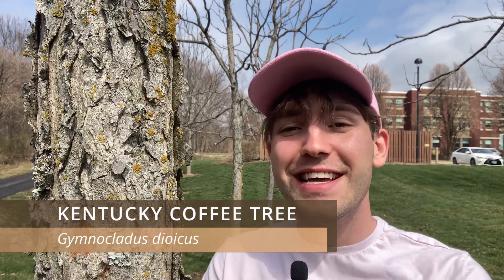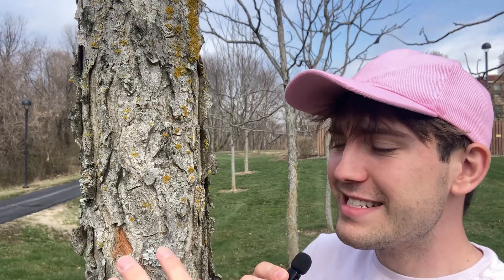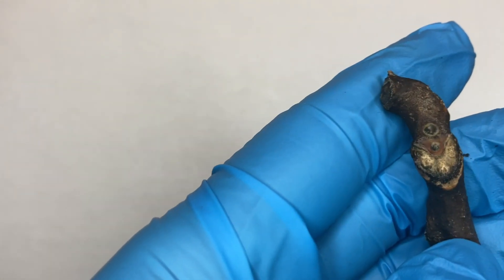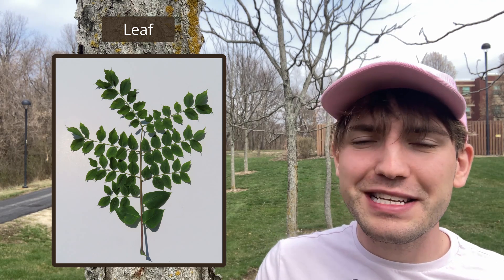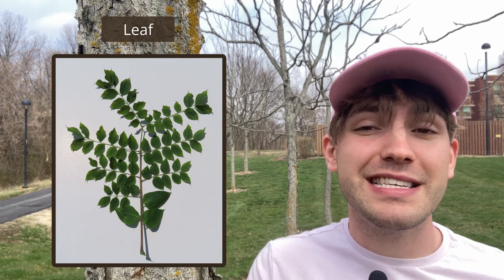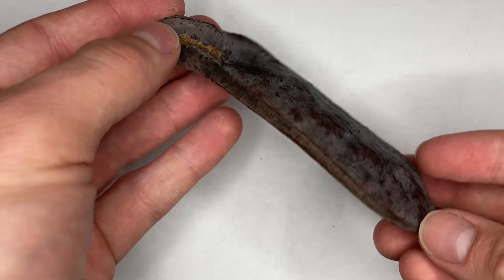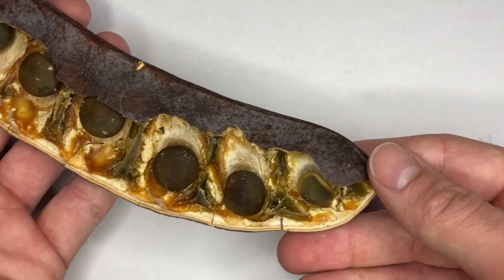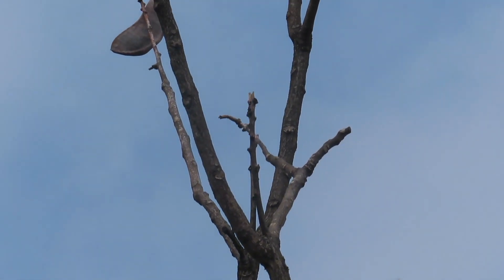Identifying Kentucky Coffee Trees - The Ultimate Guide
Welcome to my ultimate guide to identifying Kentucky Coffee Trees! In this video, we'll explore the key features that make this native North American tree unique, including its bark, leaves, and seed pods. Whether you're a nature enthusiast, forager, or just curious about the natural world around you, this guide will provide you with everything you need to know to confidently identify Kentucky Coffee Trees in the wild.
We'll start by discussing the basic characteristics of the Kentucky Coffee Tree, and then dive deeper into the details, examining its bark patterns, leaf shapes and arrangements, and seed pods. Then, we'll cover tips and tricks for making the identification process as easy and accurate as possible

1. Forest Trees of Illinois (Moderate)
2. Fruit Key and Twig Key to Trees and Shrubs (Moderate)
3. Steyermark's Flora of Missouri, Volume 3 (Expert)
4. Vascular Flora of Illinois: A Field Guide, Fourth Edition (Moderate)
5. *Most Eastern region plant ID guides will be helpful

EAST

1. Audubon Society Field Guide to North American Trees: Eastern Region (Beginner)
2. National Audubon Society Field Guide to North American Wildflowers: Eastern Region (Beginner)

WEST

1. The Jepson Manual: Vascular Plants of California (Expert)
2. Plants of the Rocky Mountains (Beginner)
3. National Audubon Society Field Guide to North American Trees: Western Region (Beginner)
4. National Audubon Society Field Guide to North American Wildflowers: Western Region (Beginner)

1. The Sibley Guide to Trees (Beginner)